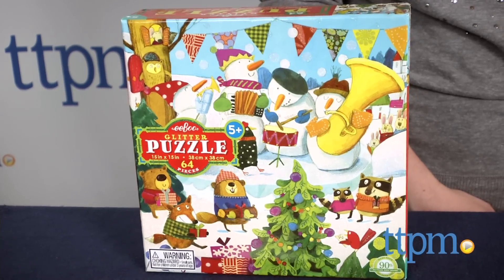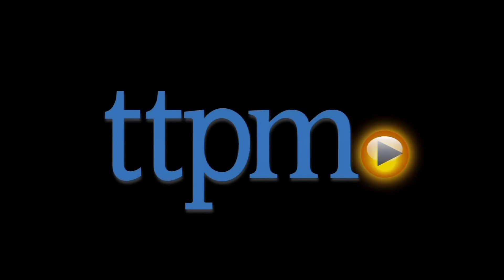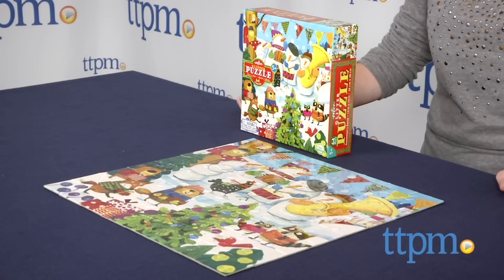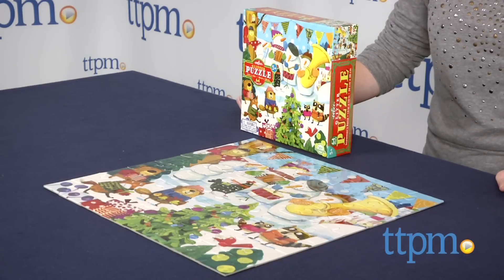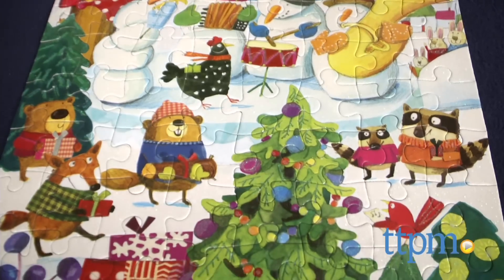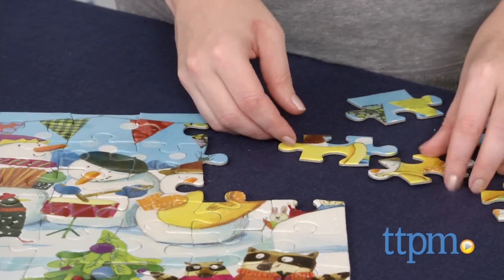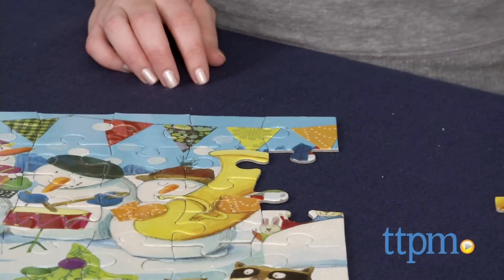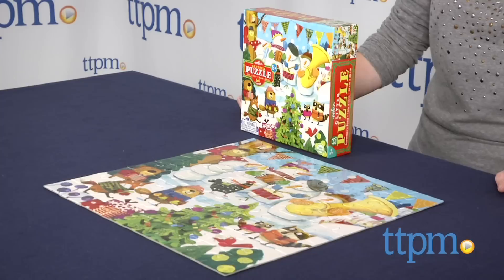Snowman Glitter Puzzle from eeBoo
Snowman's Band Glitter Puzzle is a 64-piece puzzle featuring a glittery winter scene of four snowmen playing musical instruments and several animal friends listening to the outdoor concert. For full review and shopping info

Product Info:
When complete, the puzzle measures 15 inches by 15 inches. The Snowman's Band Glitter Puzzle is for ages 5 and up.